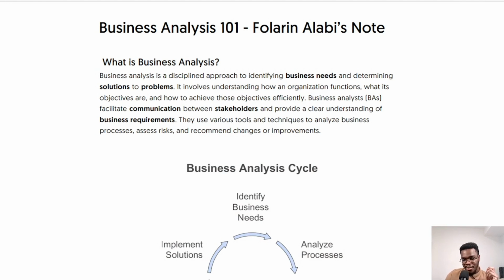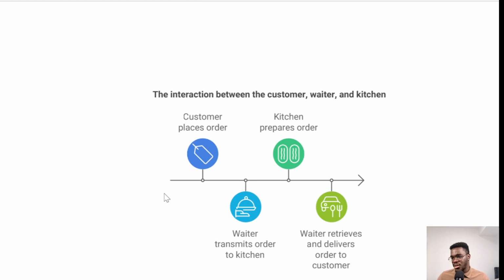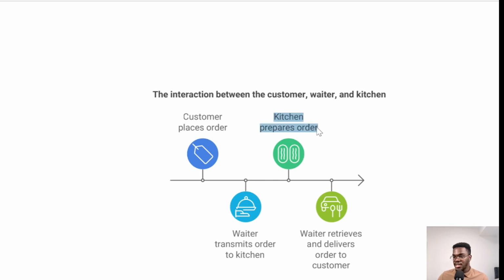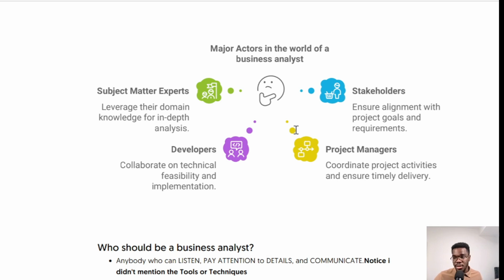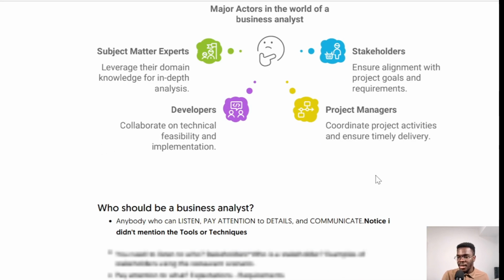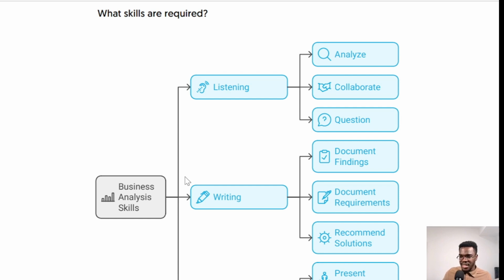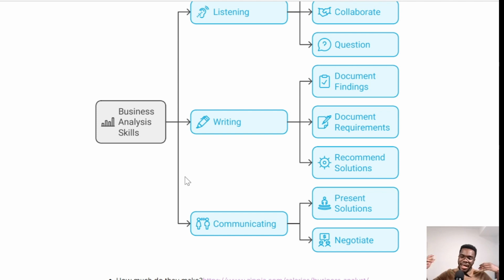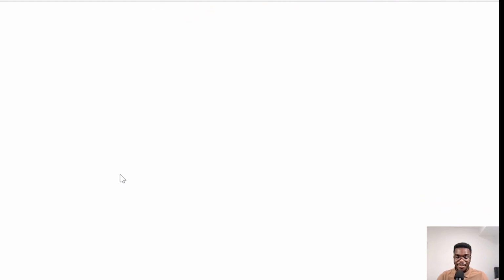How to Start Your Career in Business Analysis in 24mins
Looking to kickstart your career in Business Analysis? In this 24-minute video, we cover everything you need to know to begin your journey as a Business Analyst. Learn about essential skills, certifications, job roles, and real-world tips to help you land your first role. Whether you're transitioning from another field or starting fresh, this guide will give you the roadmap to succeed in the BA industry. Let's get started!

Time Stamp
What is Business Analysis?
Who should be a Business Analyst?
What do Business Analyst do?
How much do Business Analyst make?
What is the Career Trajectory?
How you can Start a Career?